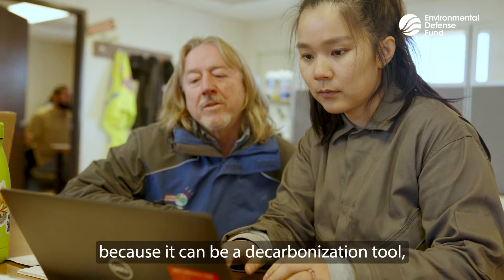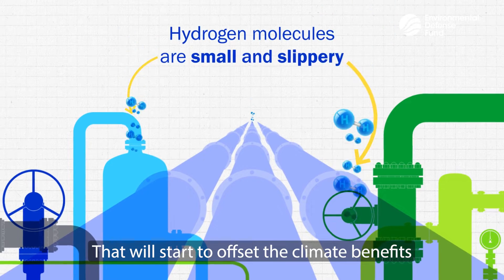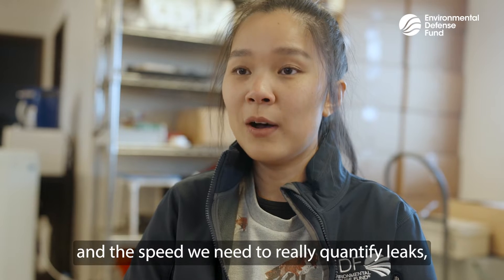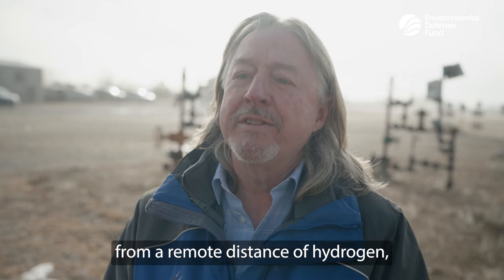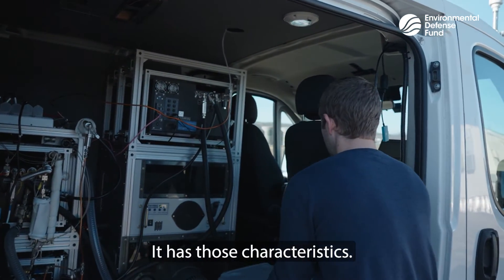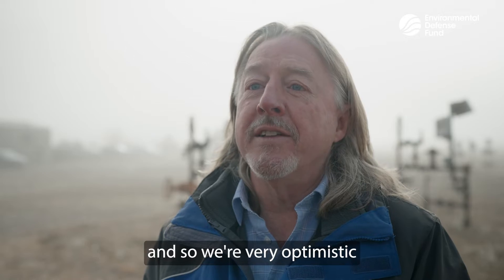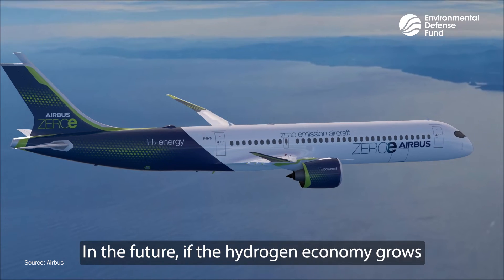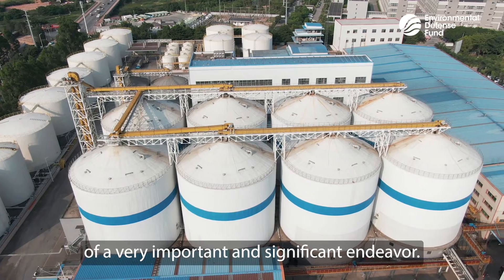Hydrogen: Climate hope or hype? Better, faster sensor technology can change the game.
Scientists discuss the climate risks of hydrogen leakage and the new technologies that can help ensure its future deployment benefits the climate.